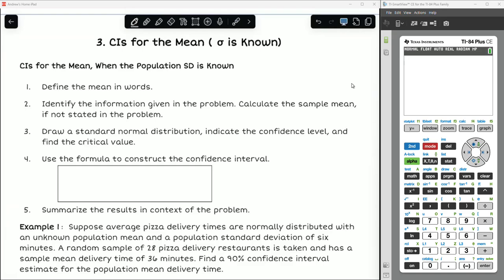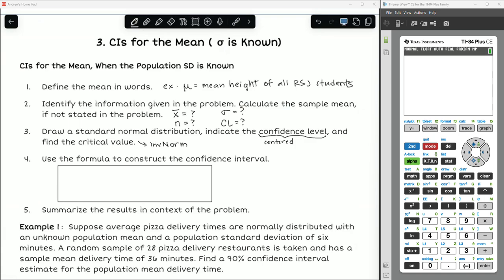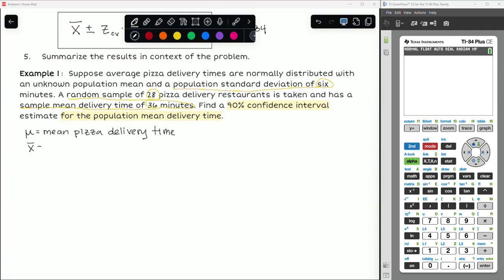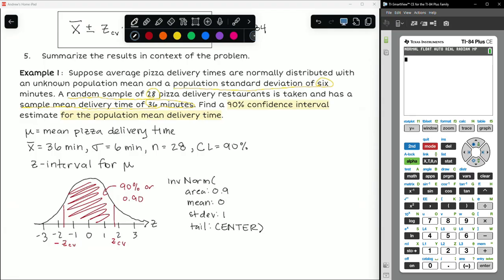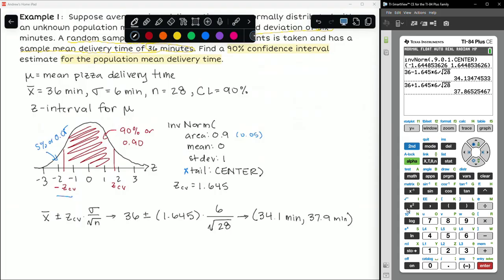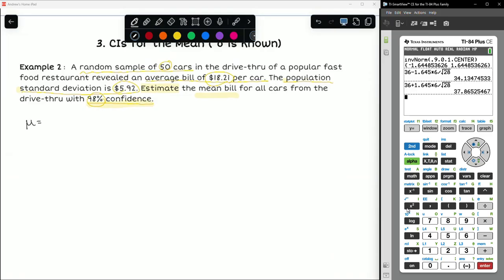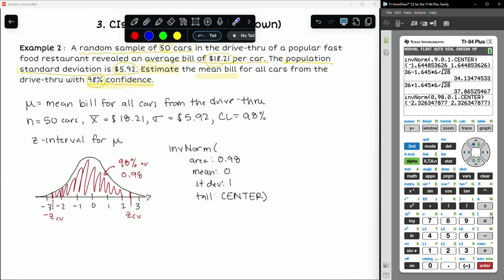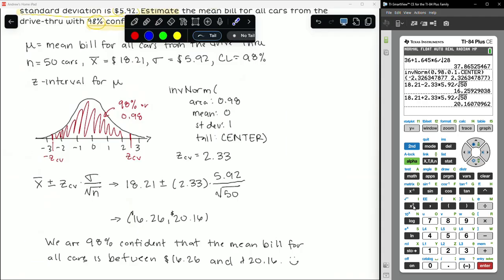CIs for Means (Pop SD is Known)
Part of the Week 4 series for Fall 2025